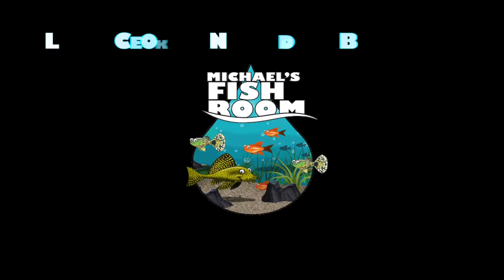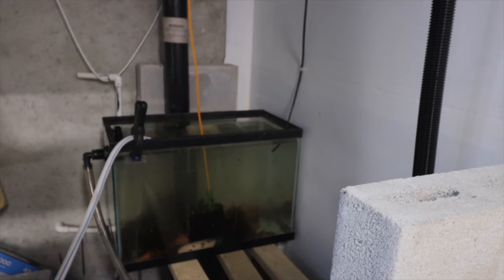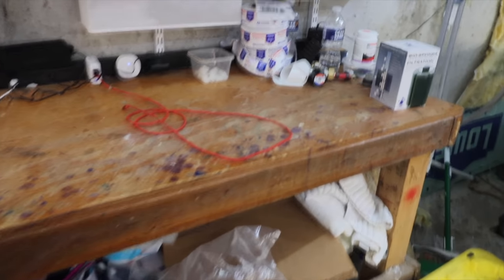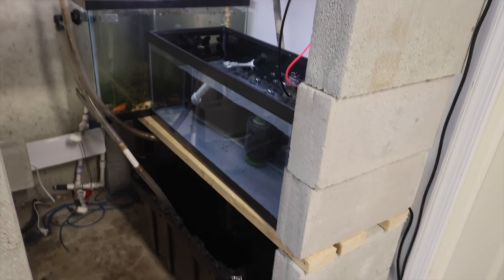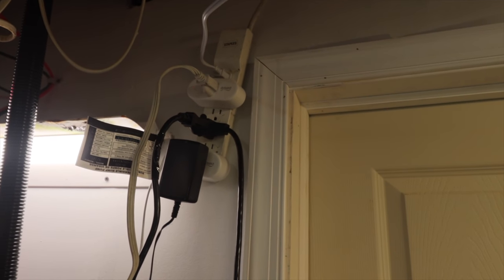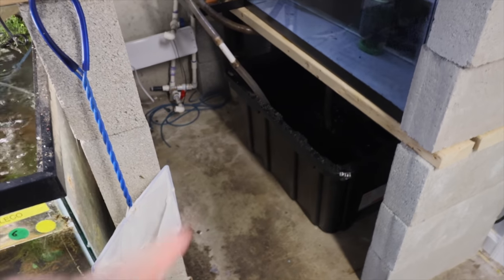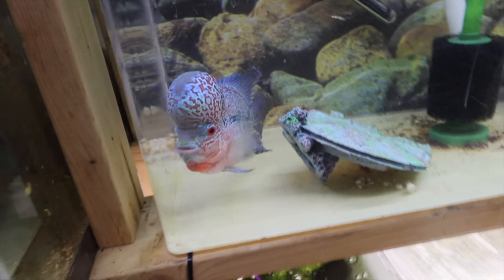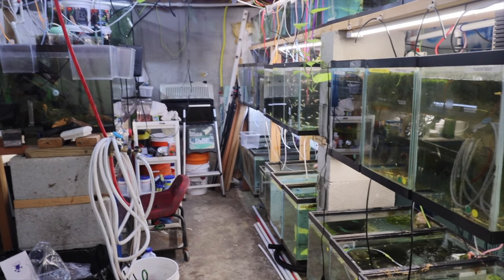MAJOR CHANGES!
Fish Room changes!

Companies I support:
Keep FishKeeping Spectacular Bettas and other Fish stuff!

Seachem Prime

Seachem Safe

Ich X